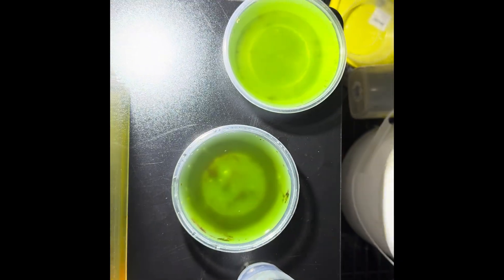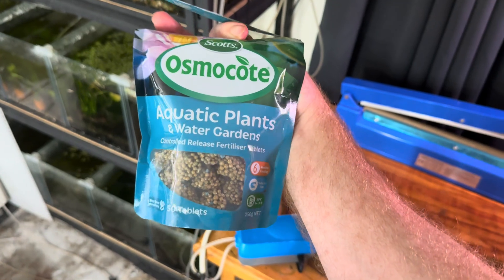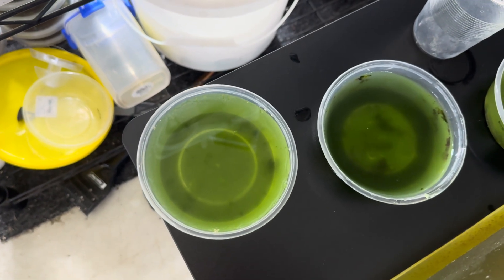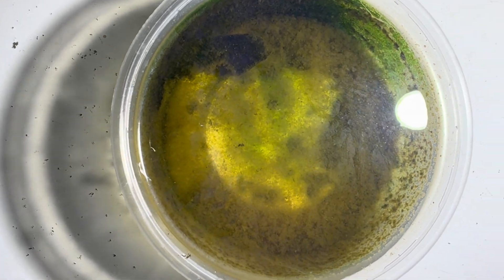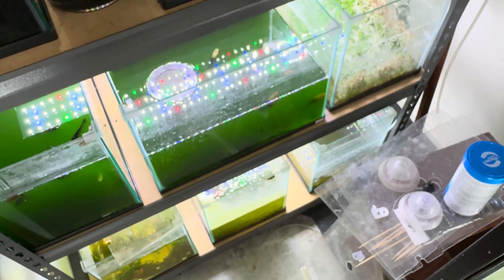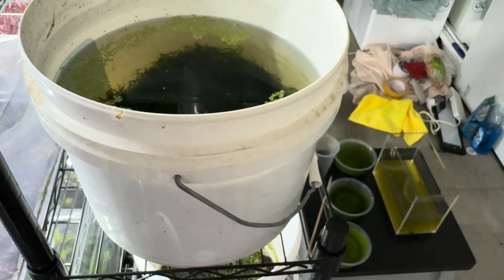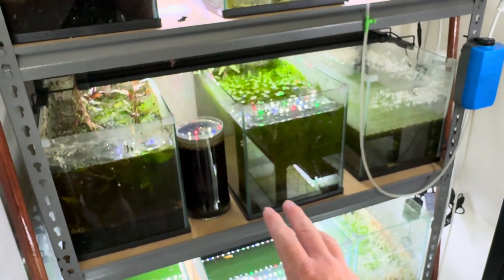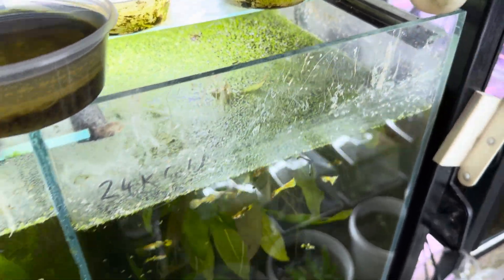Mastering Daphnia and Moina Cultures A Complete Guide to Success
Learn how to grow a Daphnia culture at home the easy way! 🦐 Daphnia (also known as water fleas) are one of the best live fish foods you can raise yourself. They’re packed with protein, stimulate natural hunting behavior, and are perfect for guppies, tetras, bettas, goldfish, and baby fry.

In this video, I’ll show you step by step:
✅ The best setup for a thriving Daphnia culture
✅ What to feed Daphnia (green water, yeast, spirulina, etc.)
✅ How to harvest without crashing your colony
✅ Simple tips to keep your culture going long-term

Whether you’re breeding fish or just want healthier aquariums, Daphnia are an amazing, sustainable live food option.

A hopefully easy guide to successful daphnia cultures.